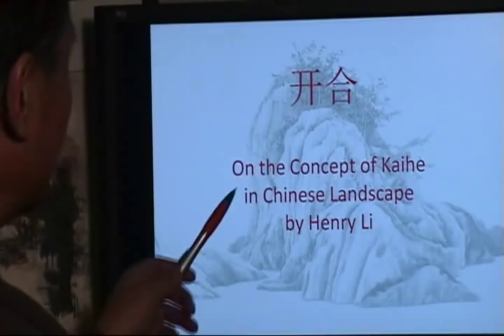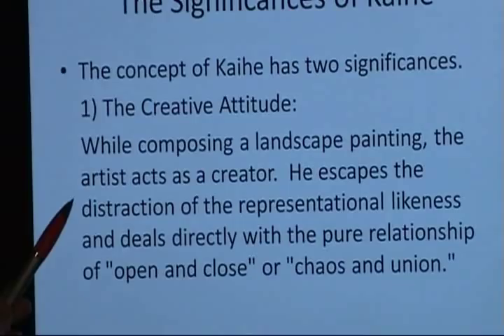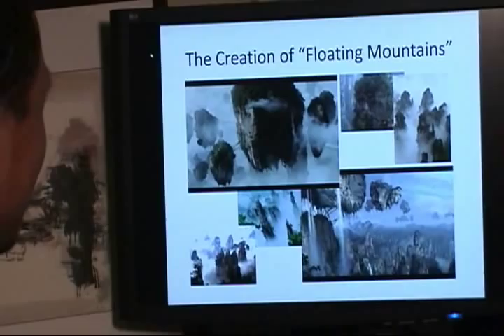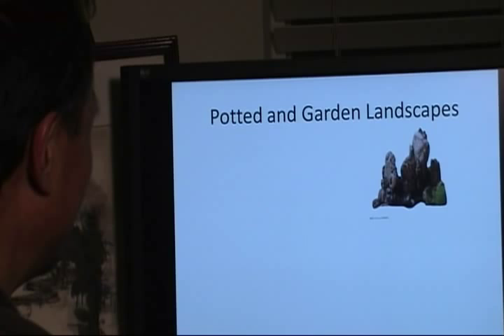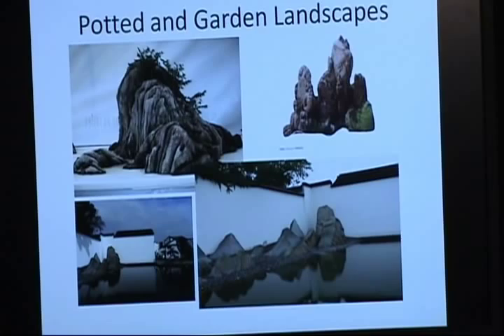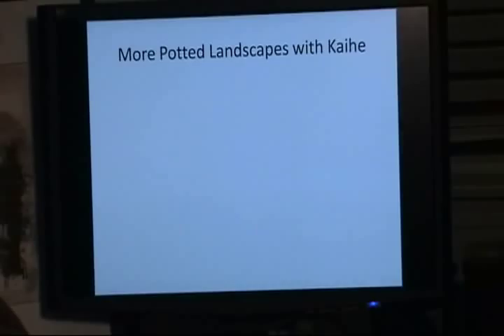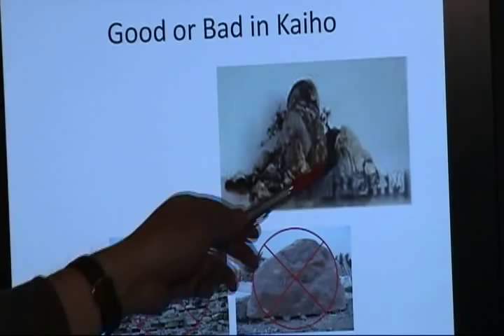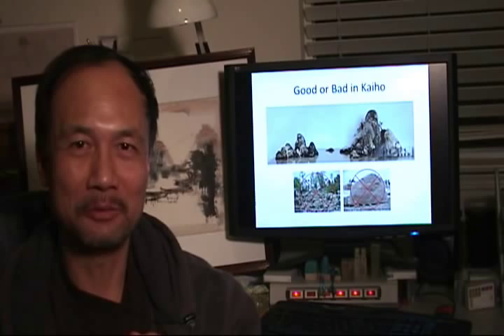The Concept of opening and Closing or Kaihe (K'ai-ho) in Chinese Landscape Arts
In this video I tries to answer the question on Kaihe raised by Youtube viewers with reference to the art of potted landscape. 1)  While composing a landscape, the artist acts as a creator.  He escapes the distraction of the representational likeness and deals directly with the pure relationship of "open and close" or "chaos and union." 2) When you open(Kai) a mountain or hill that separate from one another, you must think of the pulling them together(he); when you put mountains together you need to think the dividing them apart(Kai).
Hope it helps you in understanding of this key concept in traditional Chinese landscape art, including painting, bonsai and garden landscape.